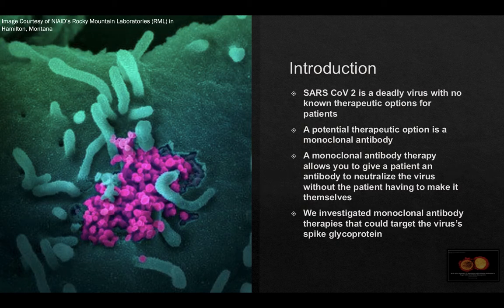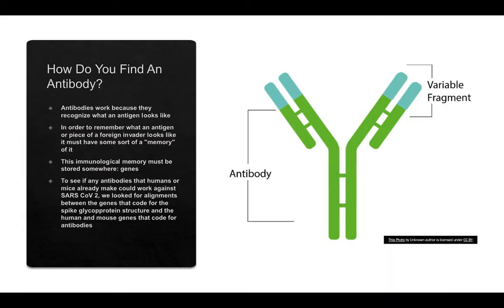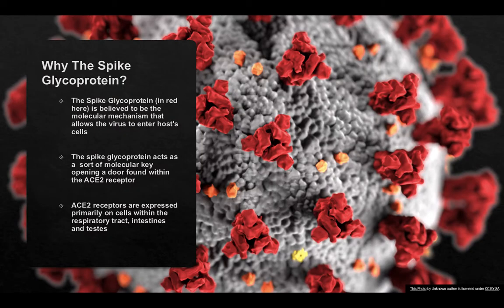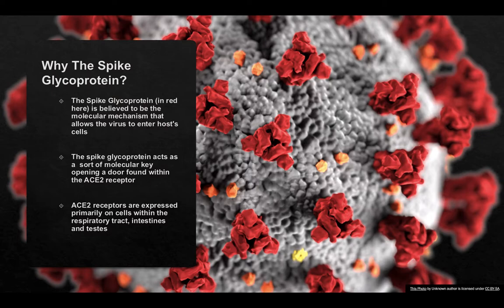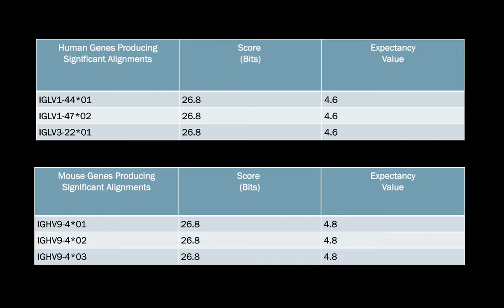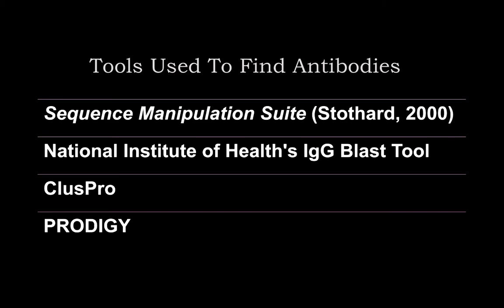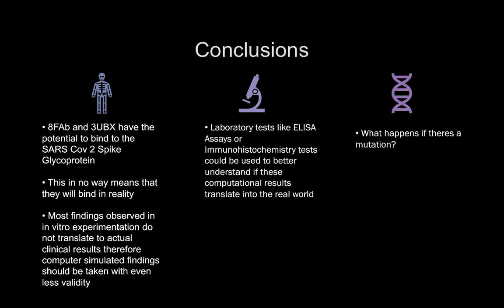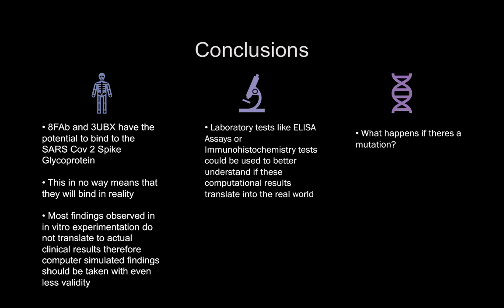An In silico Approach To Identifying and... - Cameron DeChristopher - SCS Poster Hall - ISMB 2020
An In silico Approach To Identifying and Evaluating Antibodies to Target SARS-CoV 2 Spike Glycoprotein - Cameron DeChristopher - SCS Poster Hall - ISMB 2020